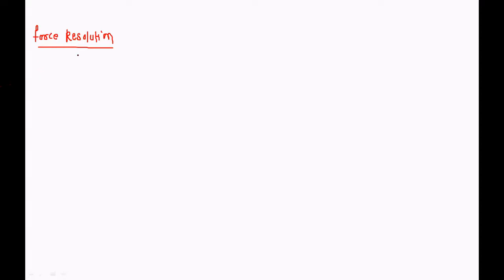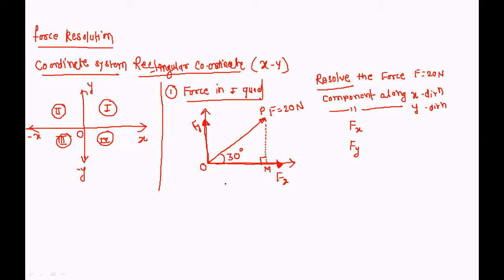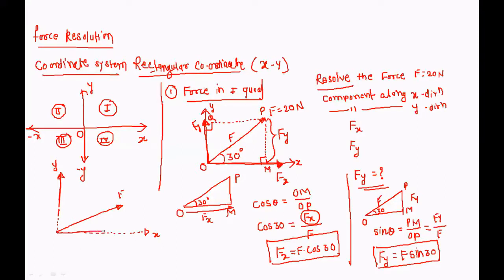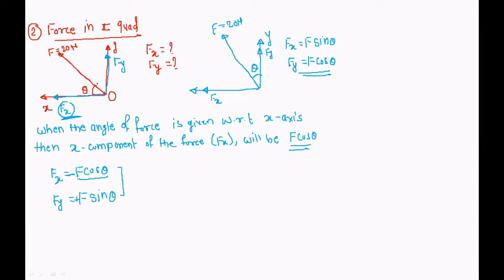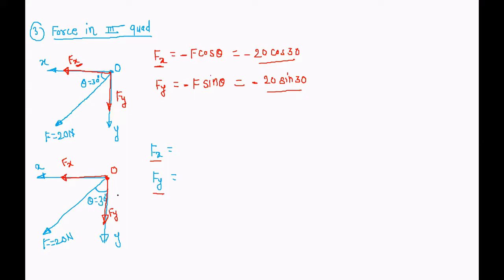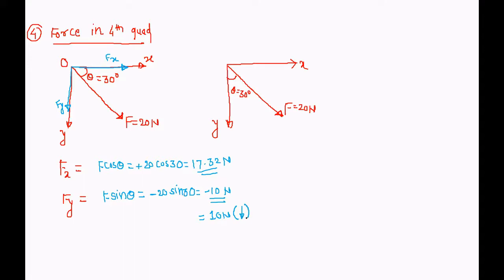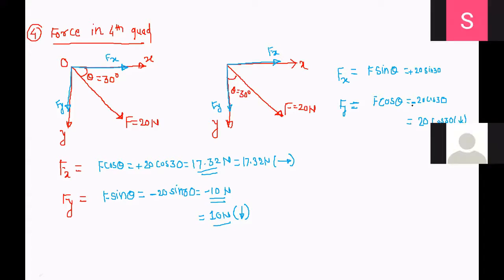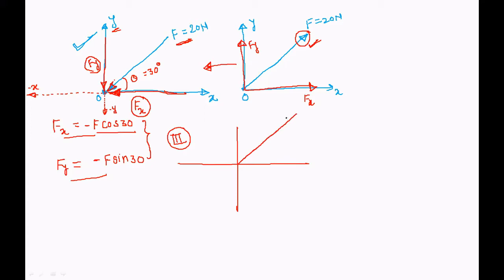Engg mechanics lecture 04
force resolution